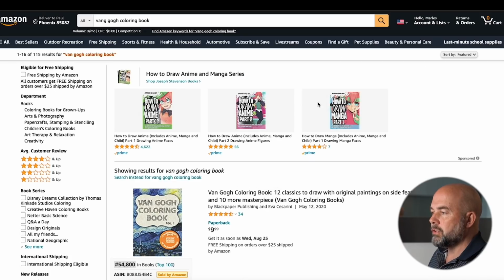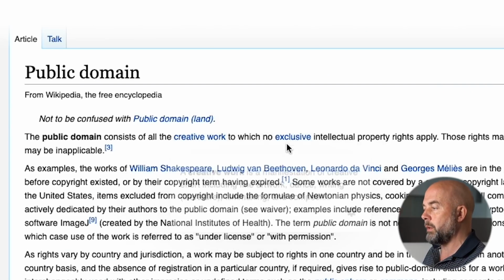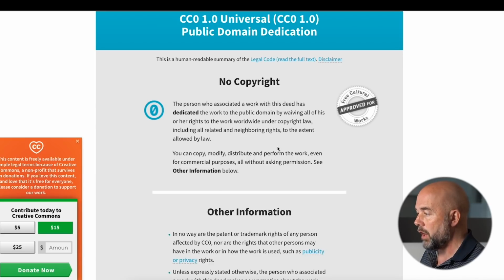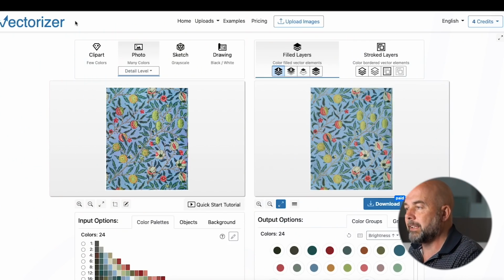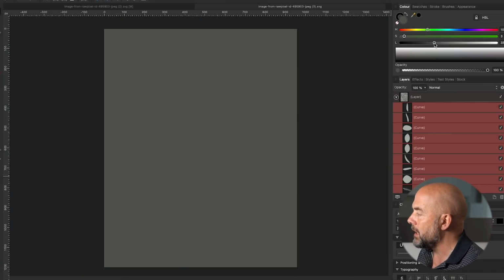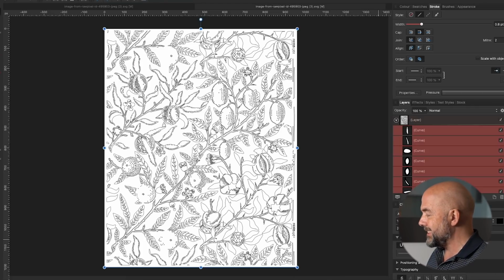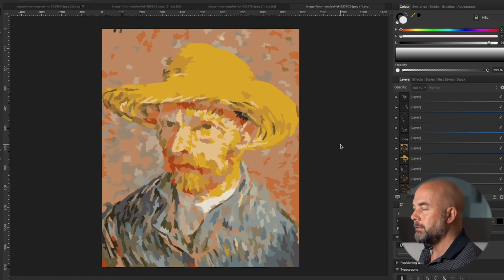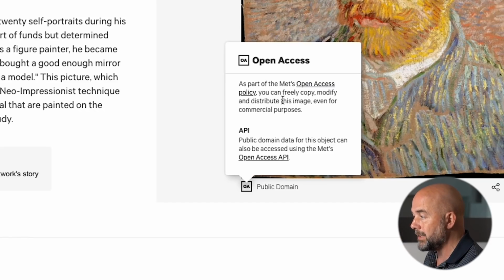How to Make a Coloring Book with FREE Art - KDP Self Publishing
KDP Coloring books sell extremely well on the Amazon KDP platform but the biggest problem to overcome when self publishing these types of books is creating the interiors unless you're an illustrator or artist. The illustrations can be outsourced on sites like Fiverr and Upwork or bought ready made on sites like Creative Fabrica. However, there is a way to create the interiors for these types of coloring books using free public domain artwork, available on the internet. I show you how to take a piece of art, turn it into a vector illustration and then turn it into a coloring book page. I then briefly show you how to collate these images into a pdf file ready to upload to the Amazon KDP platform which form the interior of your self published book. If you're looking to make money online publishing, creating coloring books is a way to achieve your goals and even turn it into a passive income.

00:00 Introduction
00:46 KDP Coloring Books
03:12 Public Domain Images
05:00 William Morris Coloring Page
07:48 Vectorizing Images
08:17 vectorizer.io
09:30 Creating KDP Coloring Pages
12:09 Hokusai Coloring Page
13:55 Van Gogh Coloring Page

About this video - In this video I show you how to create the interior of a KDP coloring book using freely available public domain art images to create an online publishing business.